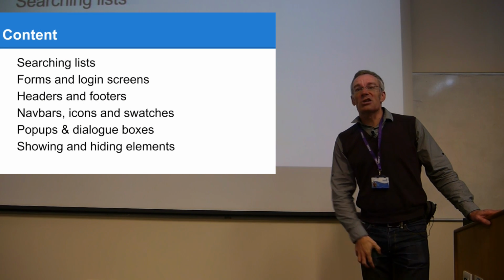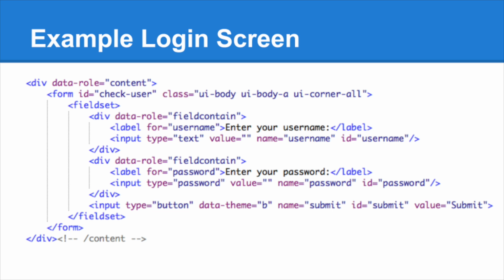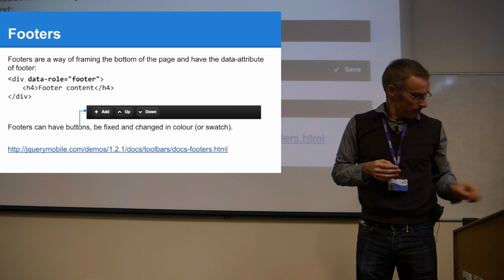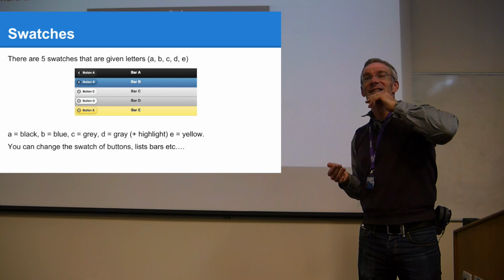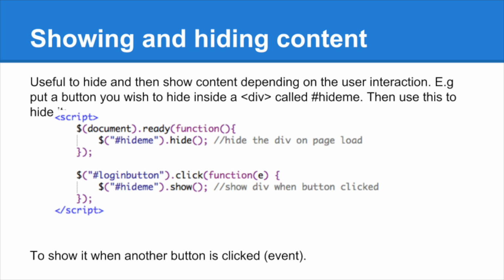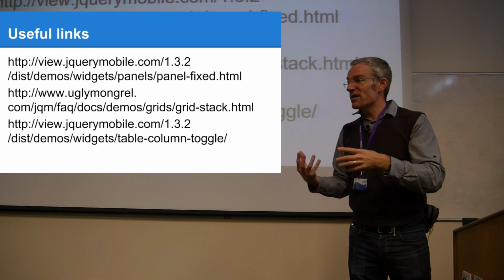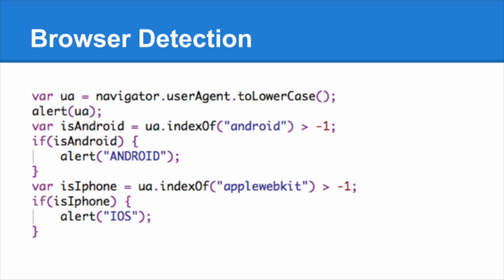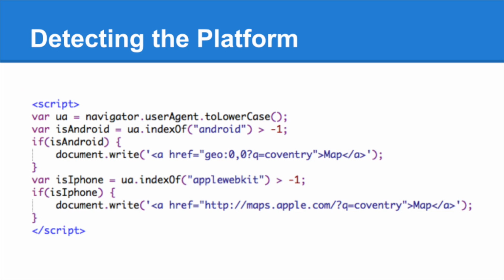305CDE L8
This video is about 305CDE L8